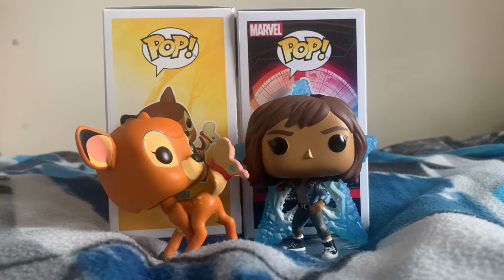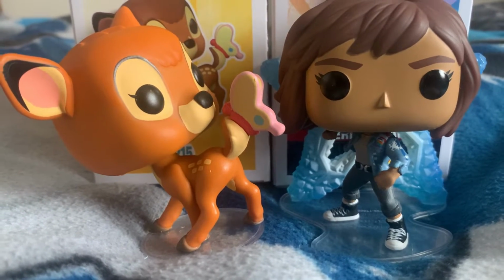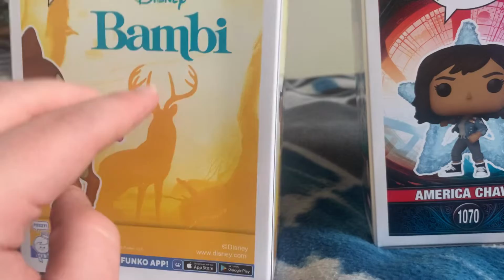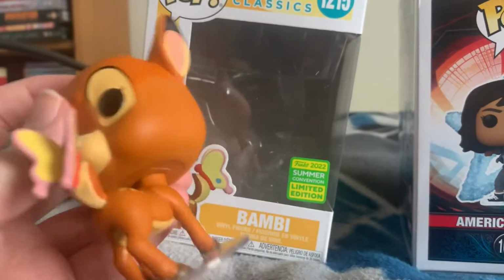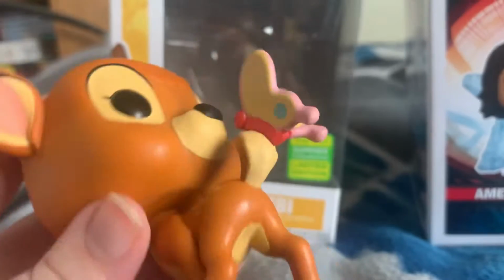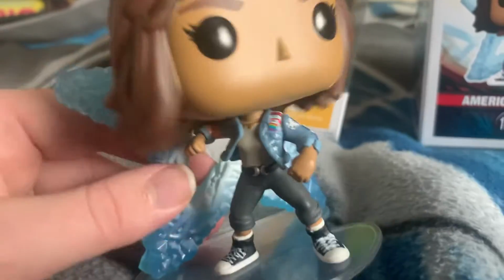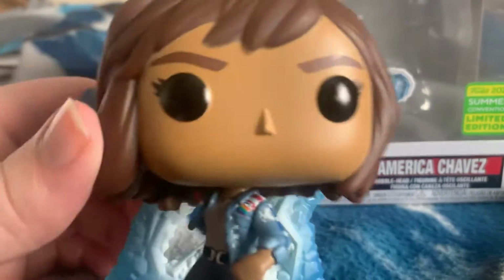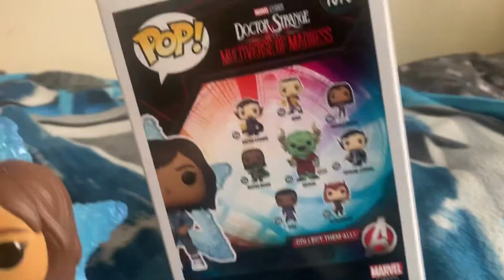fig’s smyths haul - bambi w/ butterfly and america chavez w/ portal - sdcc 2022 exclusives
in another universe, i review a new robin hood and wanda (illuminati scene) pop…